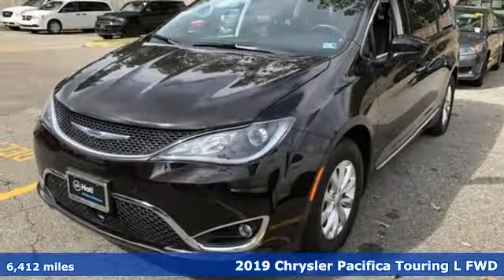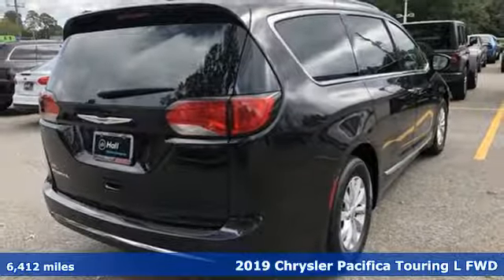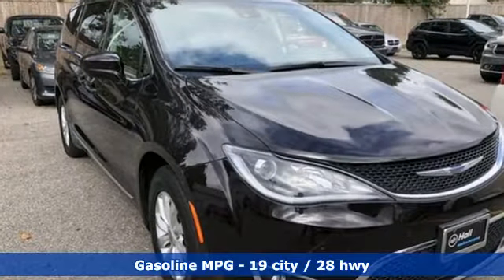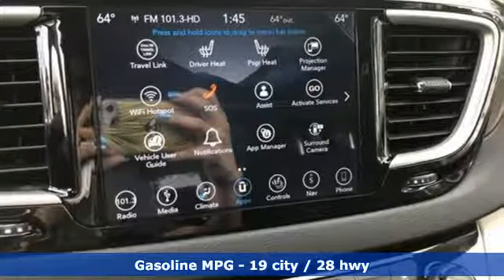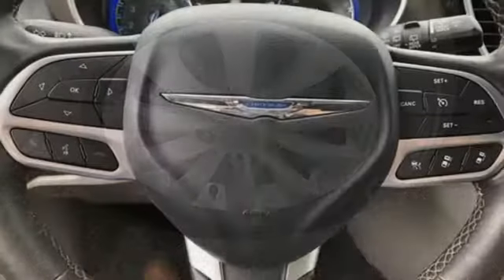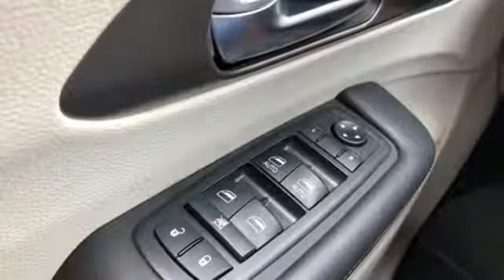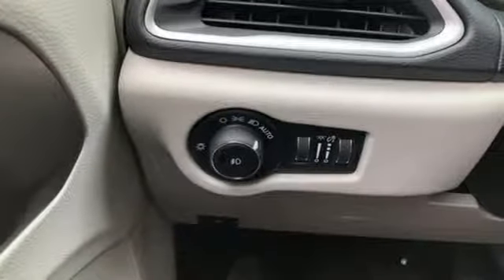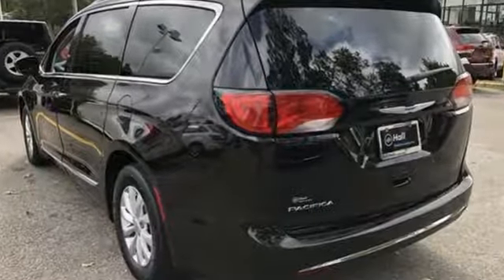Used 2019 Chrysler Pacifica Virginia Beach VA Norfolk, VA 18L4922 - SOLD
Year: 2019
Make: Chrysler
Model: Pacifica
Trim: Touring L
Engine: 3.6L V6 24V VVT
Transmission: 9-Speed 948TE Automatic
Interior: black
Mileage: 6412
Stock #: 18L4922
VIN: 2C4RC1BG4KR604478
JUST ARRIVED. PENDING INSPECTION. CARFAX One-Owner. Clean CARFAX. Cordovan 2019 Chrysler Pacifica Touring L FWD 9-Speed 948TE Automatic 3.6L V6 24V VVT Pacifica Touring L, 4D Passenger Van, 3.6L V6 24V VVT, 9-Speed 948TE Automatic, FWD, Cordovan, black Leather, 13 Alpine Speakers, 2nd Row USB Charge Port, 360 Surround View Camera System, 3rd Row USB Charge Port, 506 Watt Amplifier, 7" Full Color TFT Display, 8.4" Touchscreen Display, Acoustic Windshield, Active Noise Control System, Adaptive Cruise Control w/Stop & Go, Advanced Brake Assist, Advanced SafetyTec Group, Automatic High Beam Headlamp Control, Blind Spot & Cross Path Detection, Disassociated Touchscreen Display, Front Passenger Auto Advance N Return, Full Speed Forward Collision Warning Plus, GPS Navigation, HD Radio, Lane Departure Warning Plus, Parallel & Perp Park Assist w/Stop, ParkSense Front/Rear Park Assist w/Stop, Power 8-Way Passenger Seat, Power Passenger Lumbar Adjust, Premium Audio Group, Quick Order Package 27L, Radio: Uconnect 4 w/8.4" Display, Rain Sensitive Windshield Wipers.brbrRecent Arrival! Odometer is 19011 miles below market average! 19/28 City/Highway MPGbrbrbr*Every Internet Price includes current applicable dealer discounts. Your additional costs are sales tax, tag and title fees for the state in which the vehicle will be registered, any dealer-installed options (if applicable) and a $699 dealer processing fee (Virginia, North Carolina). Prices are subject to change, and prior sales are excluded. While every reasonable effort is made to ensure the accuracy of this information, we are not responsible for any errors or omissions contained on these pages. Please verify any information in question with the dealer.

Address:
3152 Virginia Beach Blvd